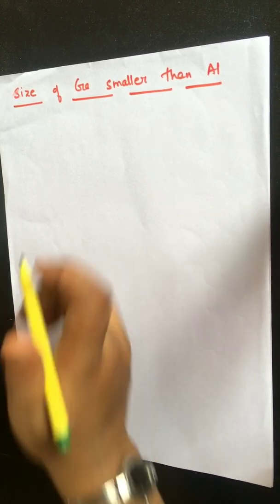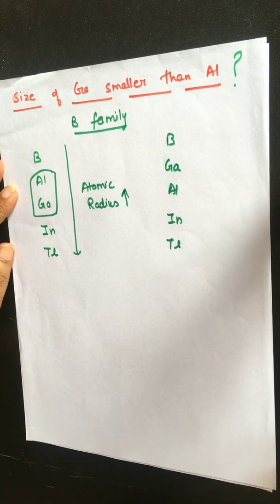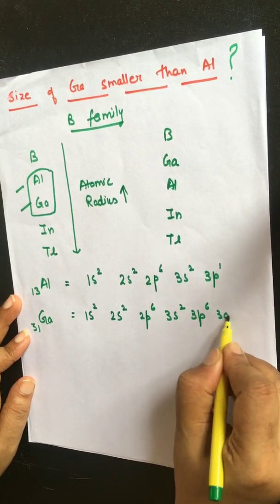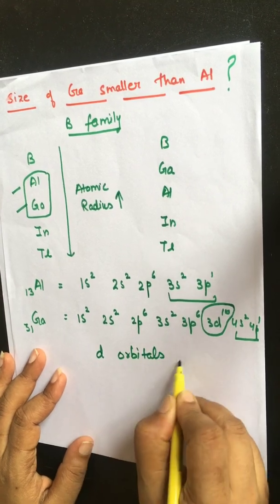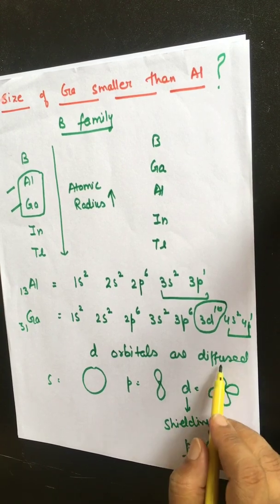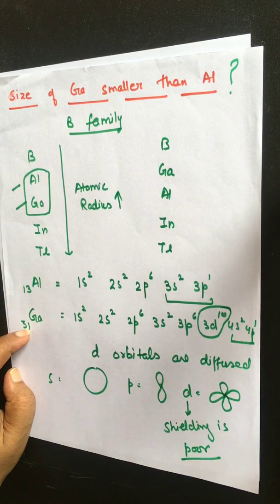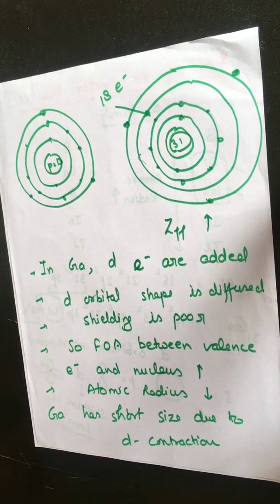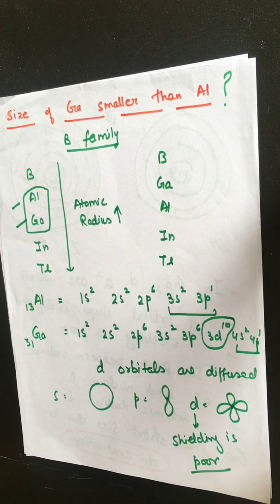Lec - 4 || Periodicity of elements || Why size of Ga is smaller then Al by Shweta Agarwal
Periodicity of elements: Why size of Ga is smaller then Al by Shweta Agarwal